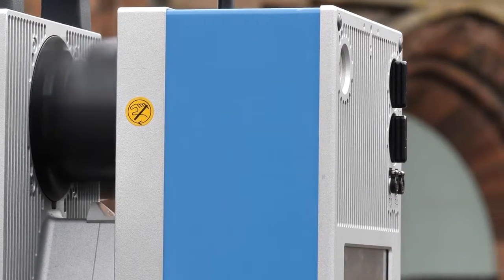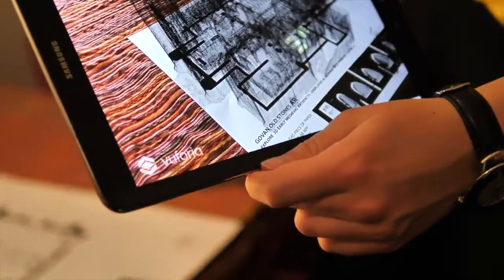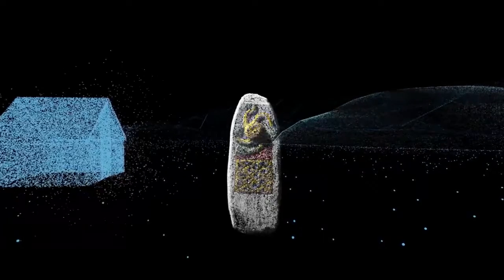MSc International Heritage Visualisation at The Glasgow School of Art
The MSc in International Heritage Visualisation at The Glasgow School of Art is a one year Masters programme where students learn the highly transferable skills required for creating high quality digital records, animation and interactive digital representations of heritage sites and objects.

gsa.ac.uk/heritage